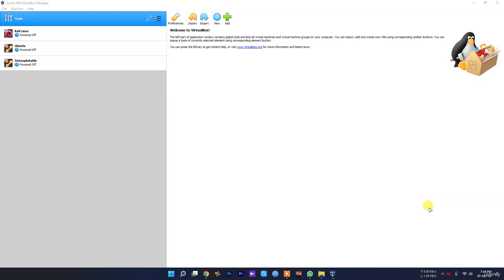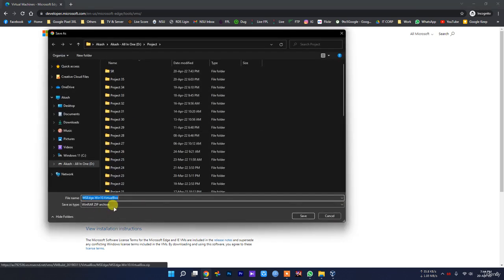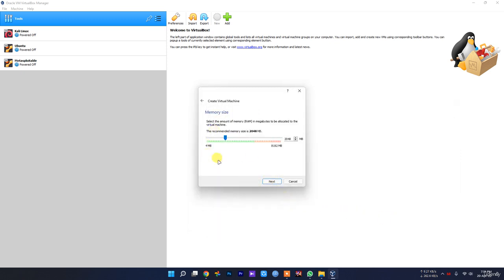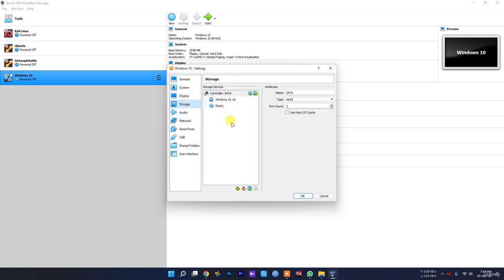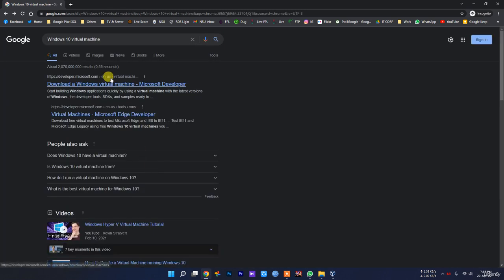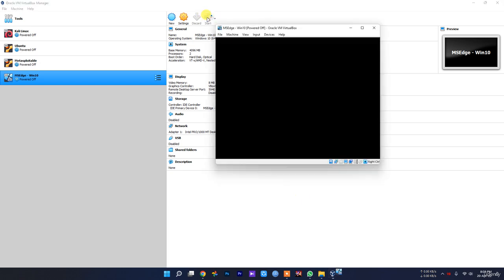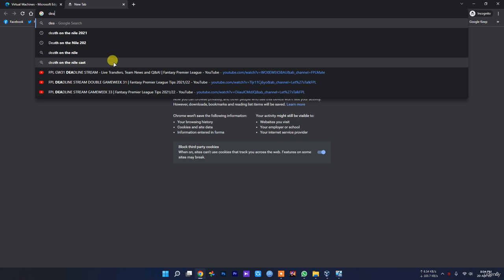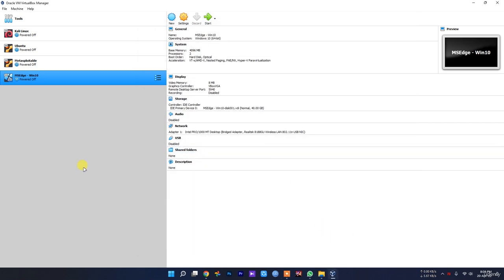12 Download & Install Windows 10, Windows 7 & Windows XP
🚀 Master the Art of Downloading & Installing Windows! 🚀 In this comprehensive guide, we reveal the **12 essential steps** to seamlessly download and install Windows 10, Windows 7, and even the classic Windows XP! 🖥️ Whether you're upgrading your system or diving back into XP nostalgia, we've got you covered. 💪 Follow along as we provide tips, tricks, and scrutinize potential pitfalls. Get ready to optimize your computer experience with user-friendly instructions, troubleshooting hacks, and useful links. 🌟🛠️ Let's get started!
🚀 **Ultimate Guide: Download & Install Windows 10, 7 & XP!** 🖥️

Ready to transform your computer experience? In this step-by-step tutorial, we bring you the **12 essential methods** to download and install Windows 10, Windows 7, and even the classic Windows XP! Whether you're upgrading your system or reviving an old machine, we've got you covered. 🛠️

🔗 **What's Inside?**
- Quick download links
- Detailed installation instructions
- Pro tips to avoid common pitfalls, and much more!